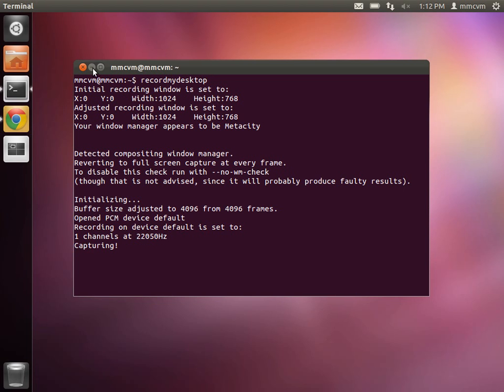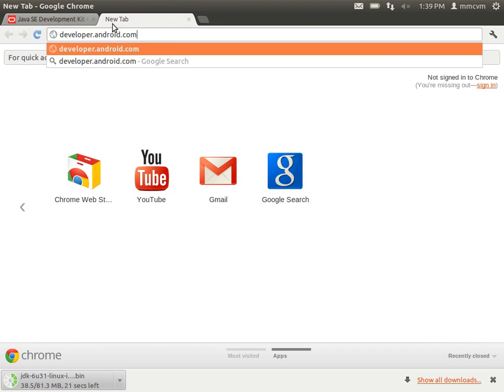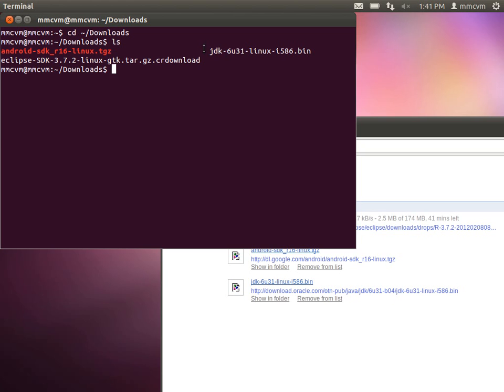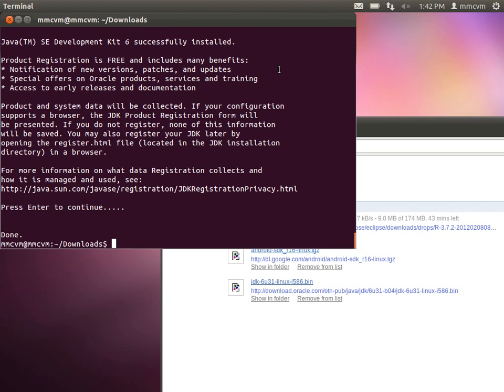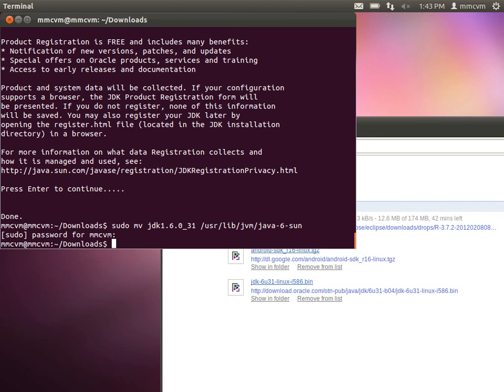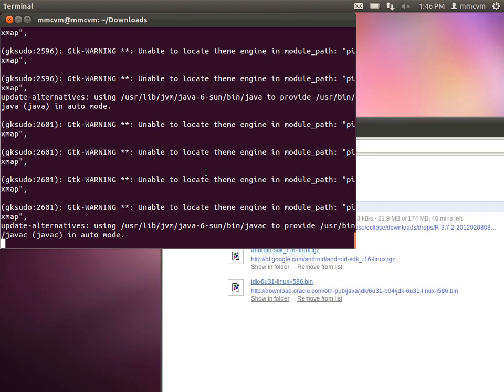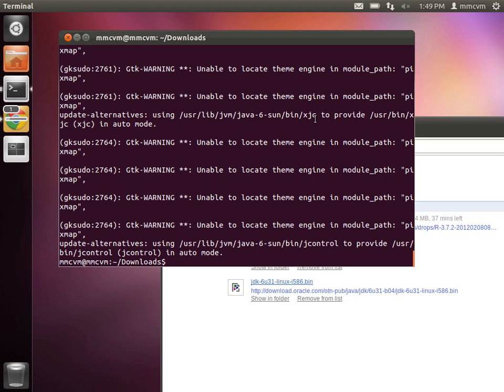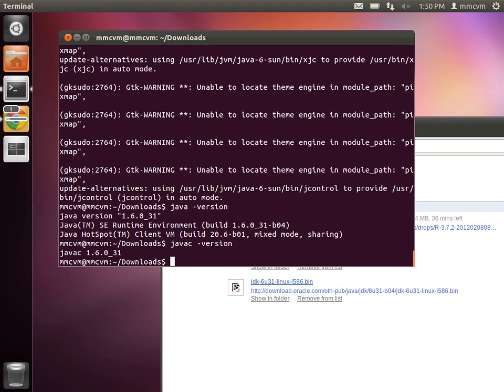Setting up an Android Development Environment in Ubuntu 11.10 [Part 1 of 3]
Installing the Sun JDK Version 6 Update 31 in Ubuntu 11.10